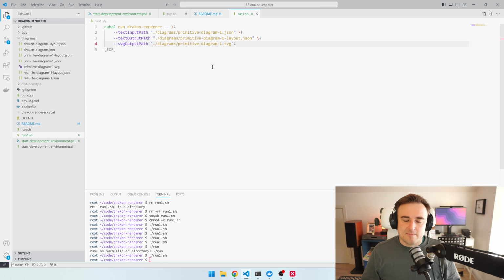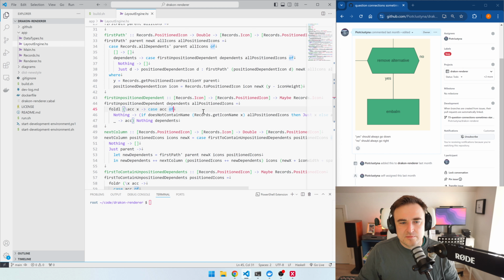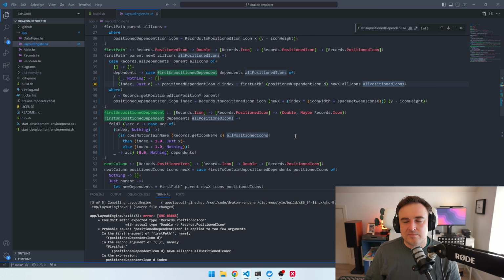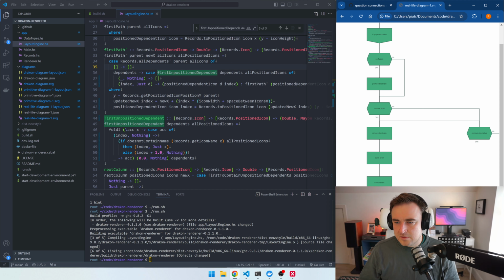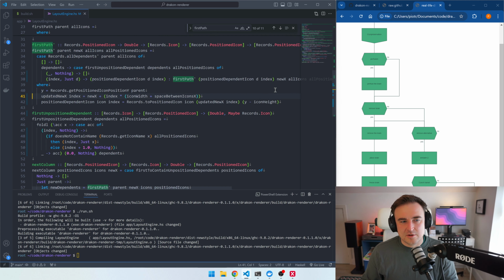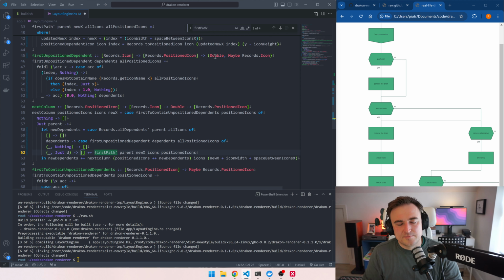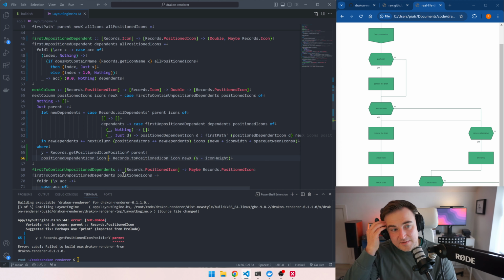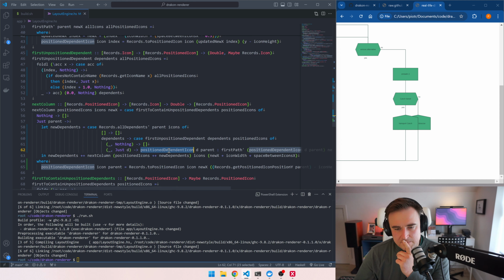programming daily #36 - 2024 10 11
programming daily - drakon renderer - today I made some progress fixing the incorrectly positioned dependents which I described during the last session.